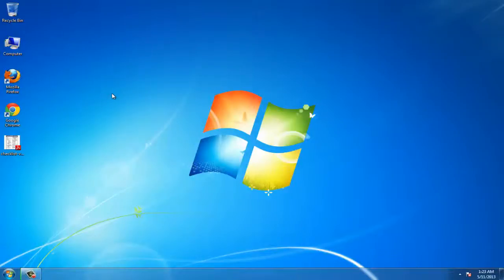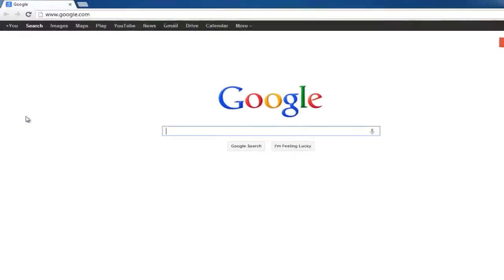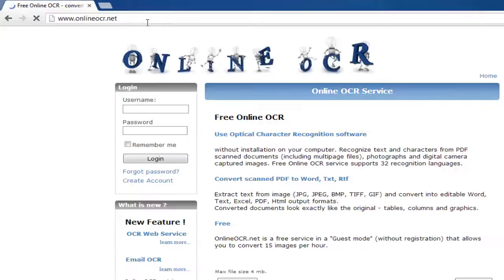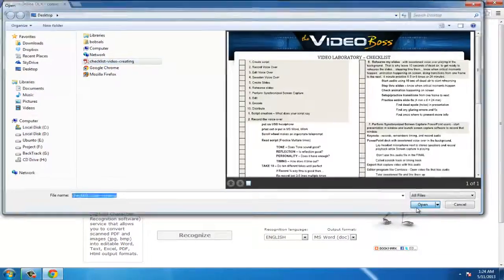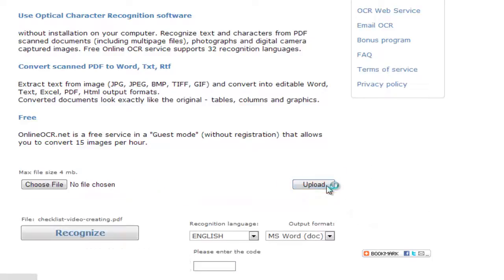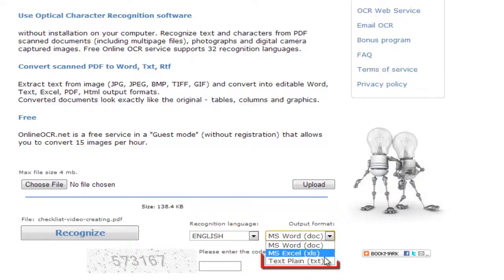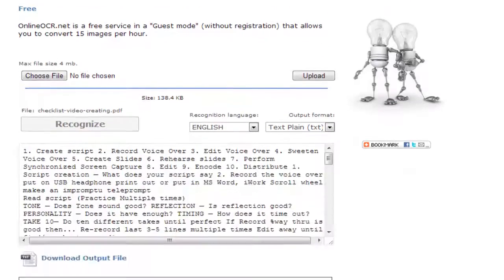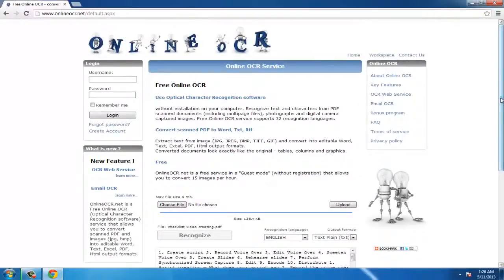How to Use OCR Online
This tutorial will show you how to use an OCR online.

In this tutorial you are going to learn how to use an optical character reader (or OCR) online.

Step # 1 -- Navigating to an OCR Site

First you are going to need to navigate to a website that provides this sort of OCR function. Open your preferred internet browser and navigate to " -- this is a free service where you can upload a document for OCR reading.

Step # 2 -- Uploading a Document for OCR Reading

On the page that loads click on the "Choose File" option, select the file from your computer and then click "Open". In this example we are using a PDF that contains some text. Click the "Upload" button. The page will refresh and you will be presented with some further options.

Step # 3 -- Running the OCR

Make sure that the recognition language is set correctly, here that's "English" and choose an "Output format", here we are selecting a standard text file (txt format). Finally, just enter the verification code and then click "Recognize". The site will process for just a moment and then the text from the document will appear below, you can then copy this and use it in whichever program you wish -- it is now fully editable and that is how to do OCR online.